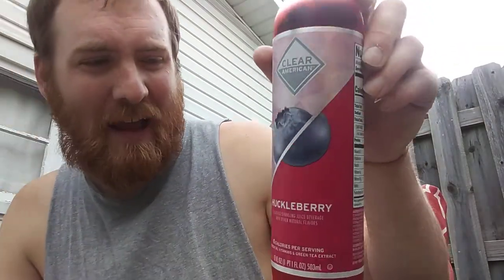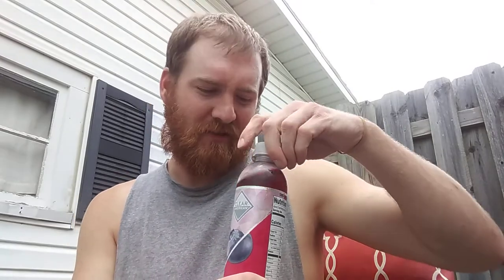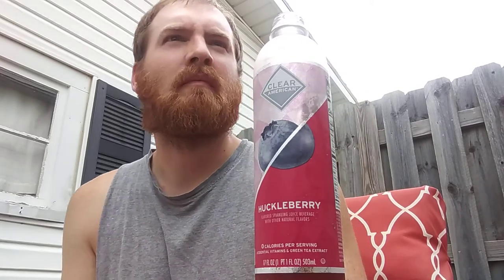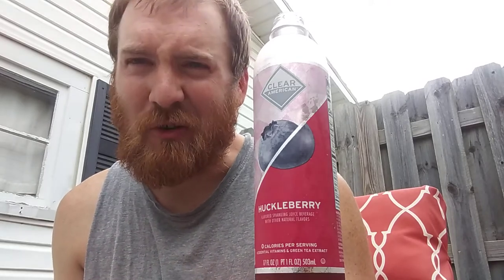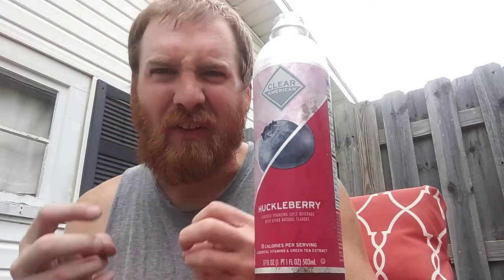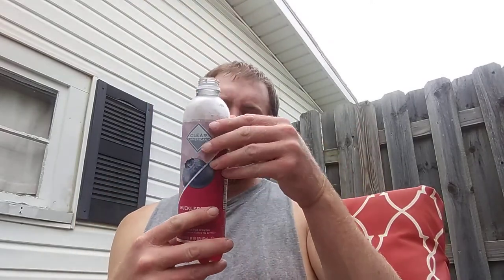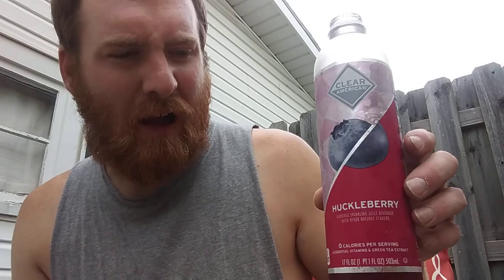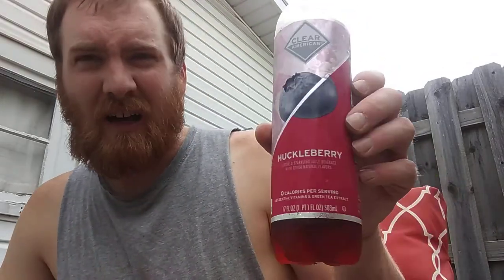Clear American Huckleberry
overdrinkingit is the right man for the job with Clear American Huckleberry